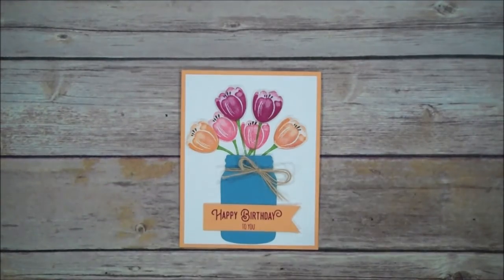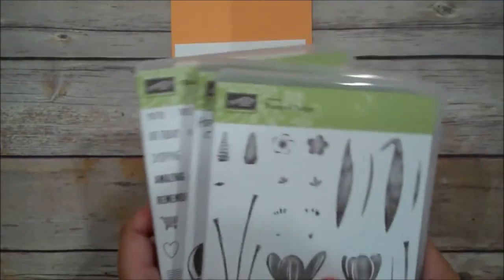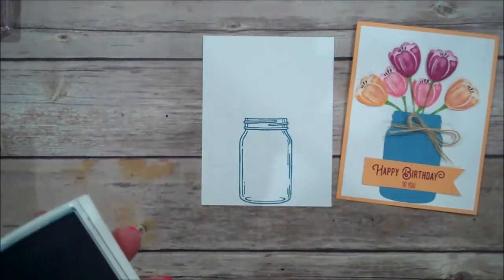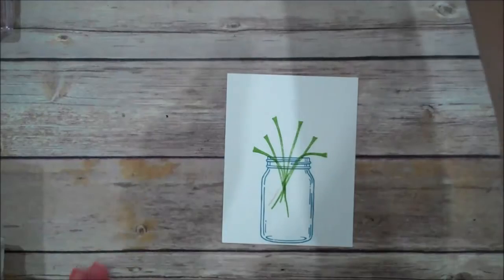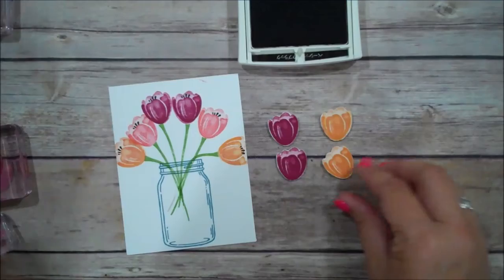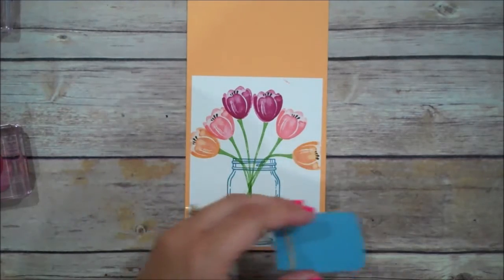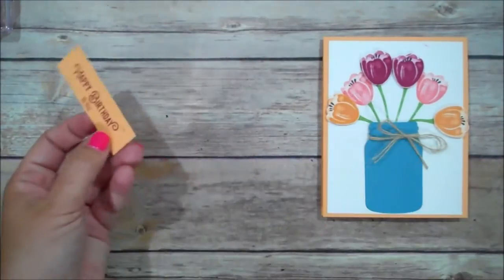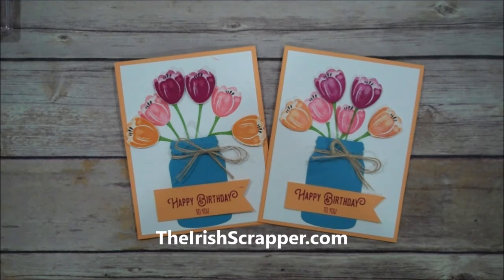Stampin' Up! Happy Birthday | Jar of Tulips Episode 177